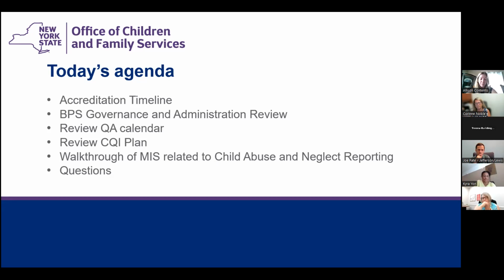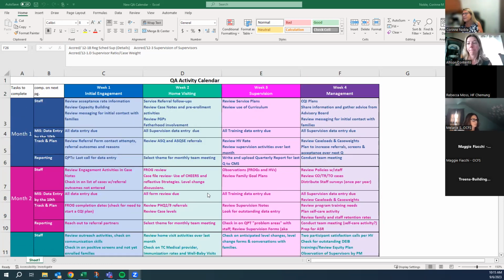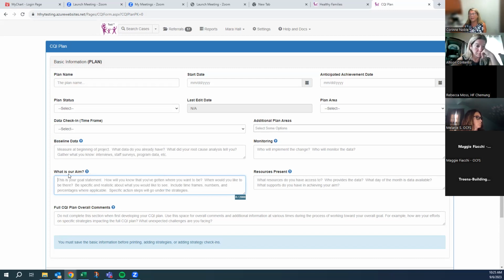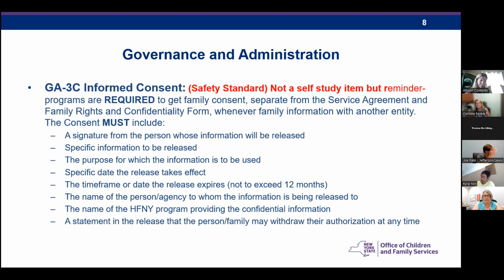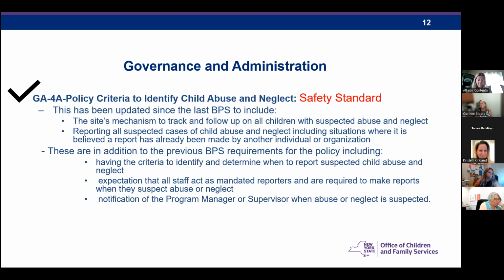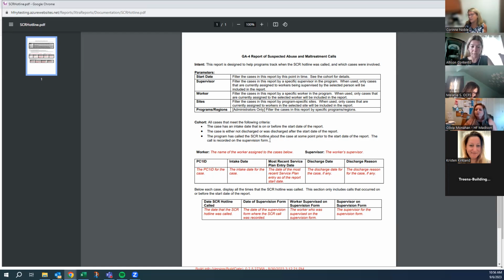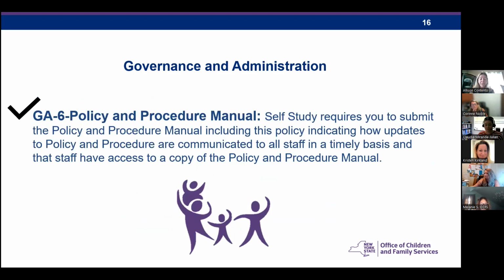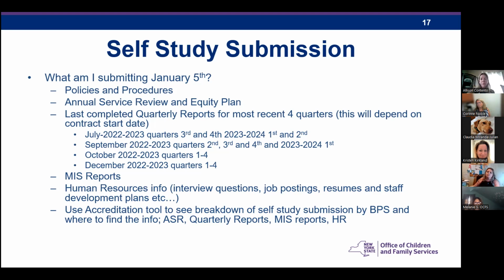HFNY Accreditation 101 - Workshop #08 - September 5, 2023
This is the eighth in a series of recorded Zoom meetings to discuss the upcoming accreditation of the Healthy Families New York state-wide system in 2024. This is the recording from the eighth session, discussing BPS standards for Governance and Administration (GA), held on September 6, 2023.